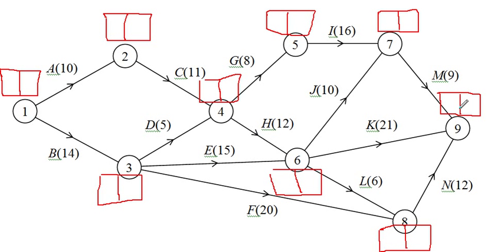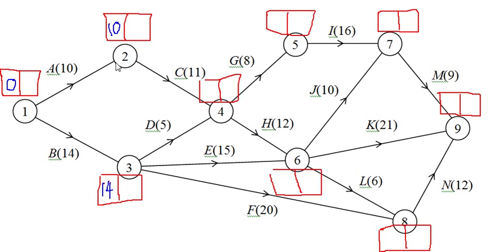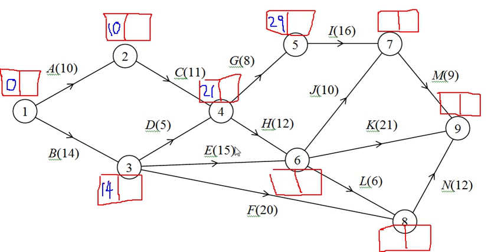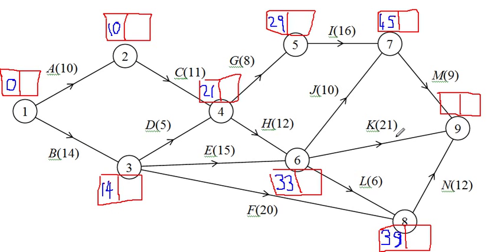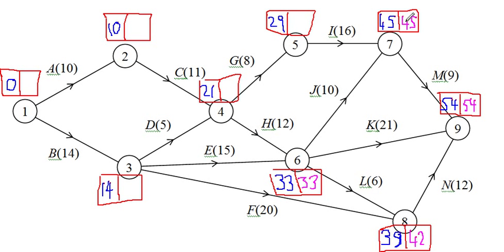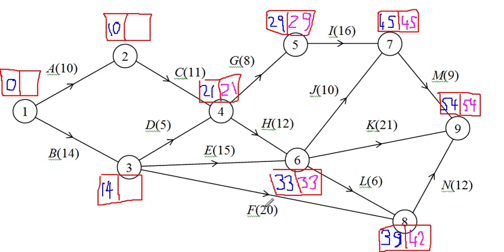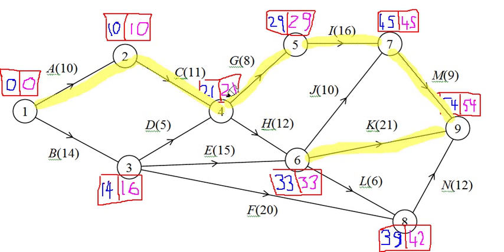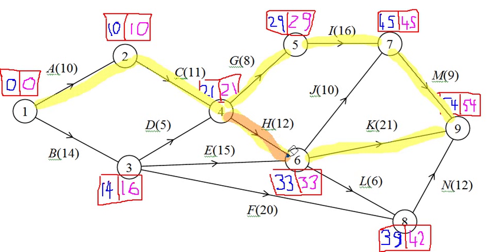CPathAnalysis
Critical Path Analysis.  How to get a project done in the least time possible.